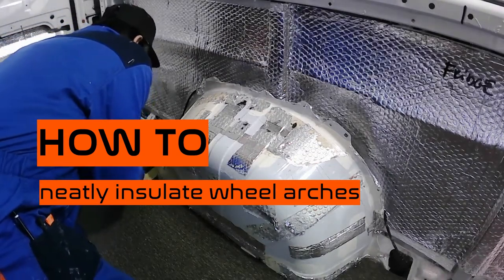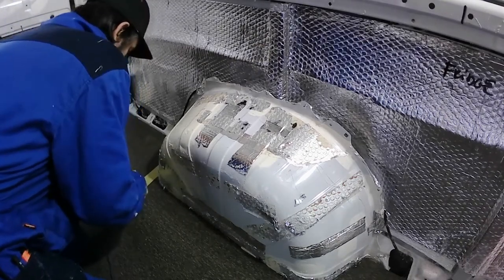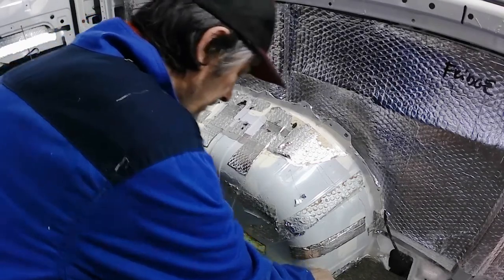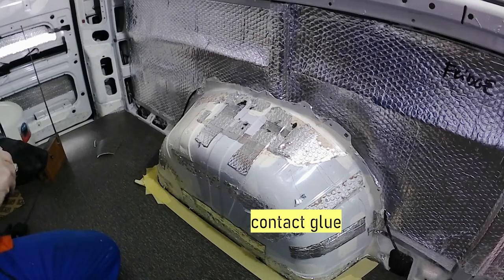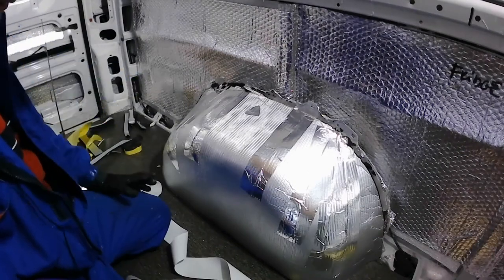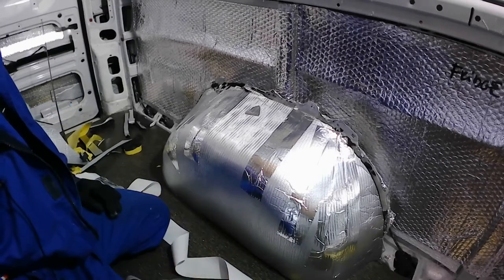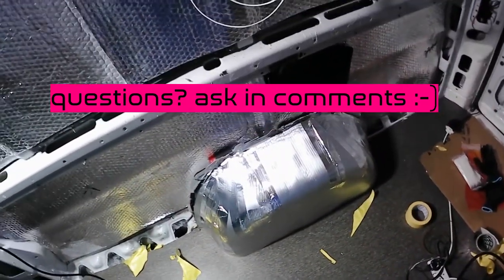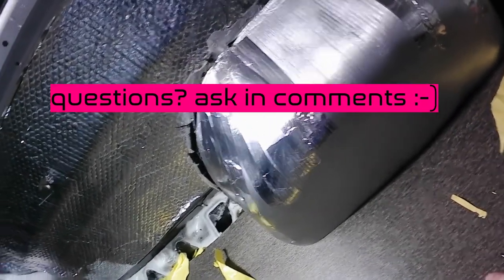how to insulate wheel arches camper van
how to neatly  insulate campervan wheel arches using closed cell  foam . Very often wheel arches  are part of campervan interior (after carpeting) and are more or less visible . Van  wheel arches are not flat :-) and for these reason good looking  insulation are bit more complicated.
Its ducato van but same will be for boxer, relay or ram promaster, similar on Renault Master , bit different on mercedes sprinter because shape of wheel arch -piece of insulation have to be few cm longer and glue have to be really proper.But principles always same.